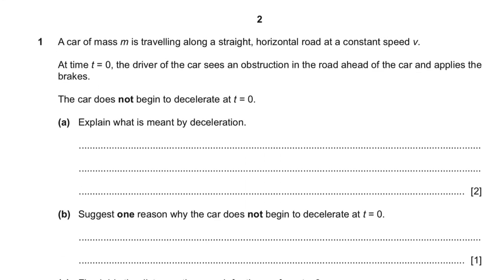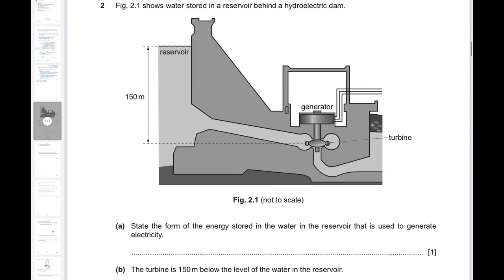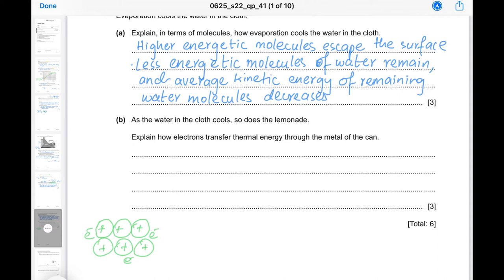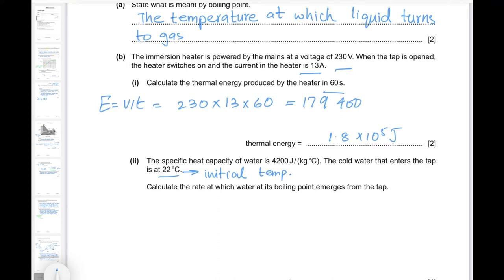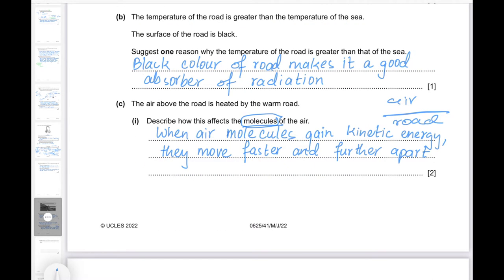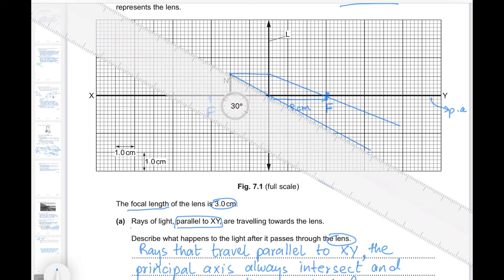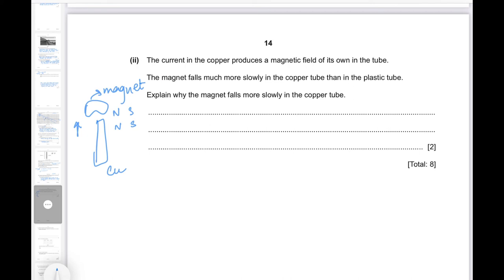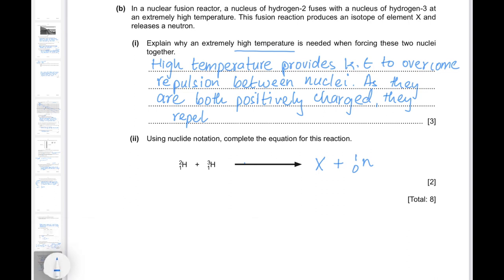CIE IGCSE Physics Solved Past Paper May/June 2022 P41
Q1 00:11
Q2 06:10
Q3 10:15
Q4 13:20
Q5 16:34
Q6 22:18
Q7 27:03
Q8 32:29
Q9 37:47
Q10 40:45